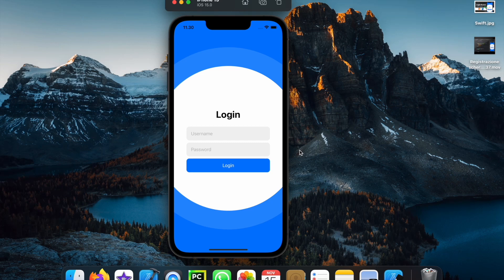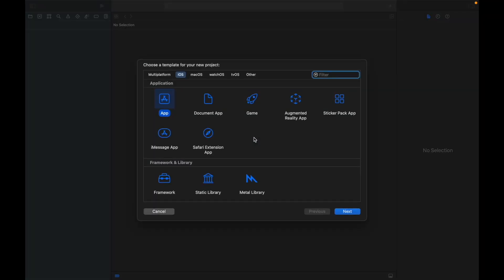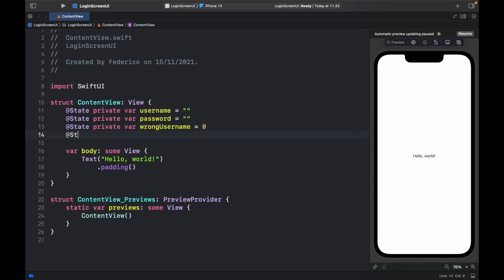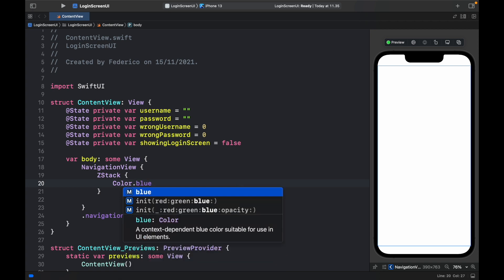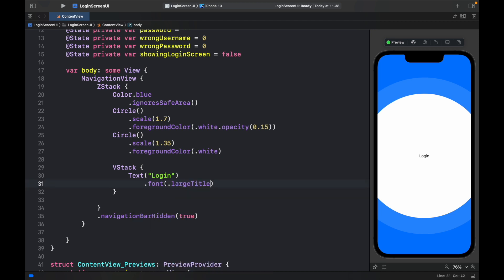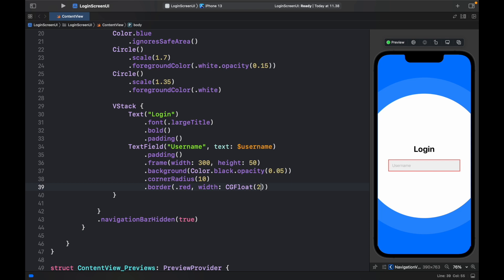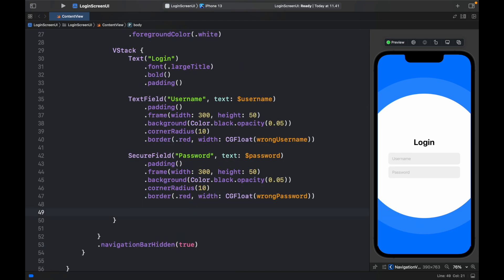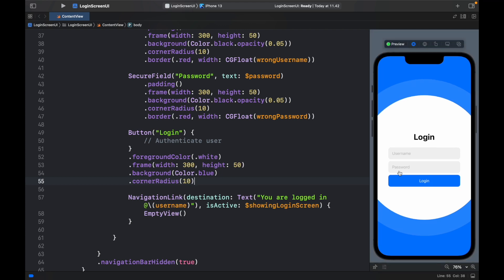Let's create a Simple Login Screen for iPhone in Xcode (SwiftUI)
In today's video we will be looking at how we can create a very simple login screen in Xcode using SwiftUI. A very good project for beginners.